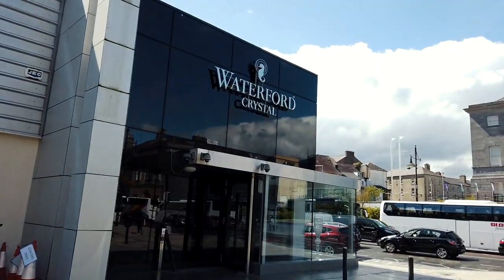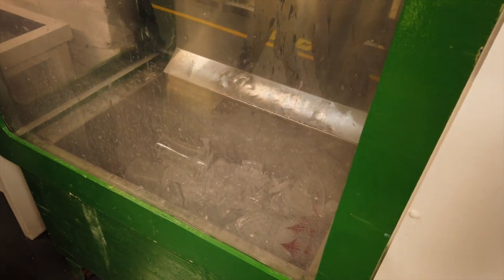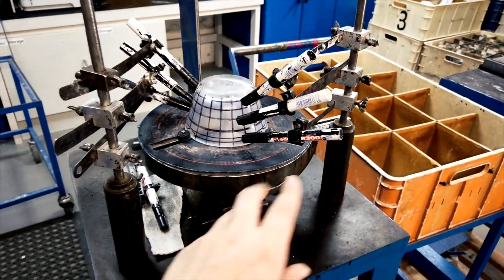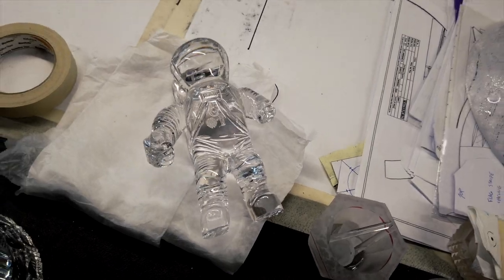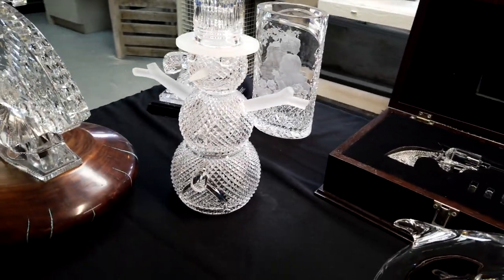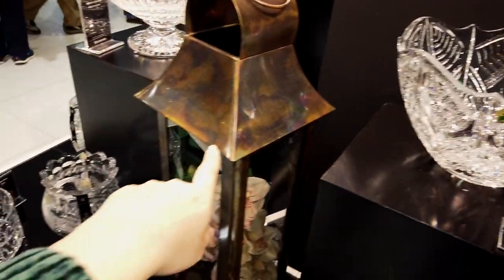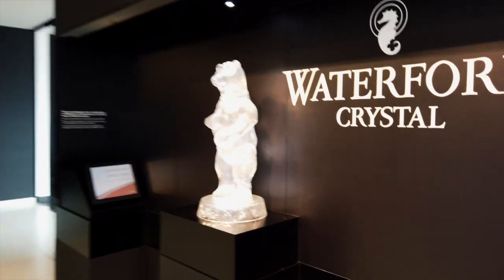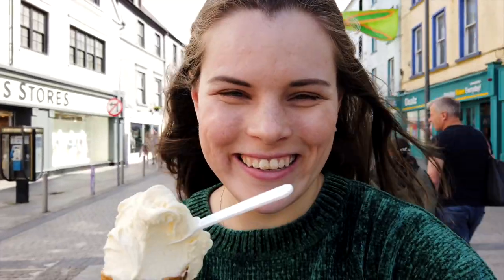Waterford Crystal Amazing Factory Tour | How Its Made, Glass Blowing & Crystal Carving | Jenny E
Tim and I do the amazing factory tour of Waterford Crystal where they make some of the best crystal vases and ornaments in the world, including where they make the new years ball dropped in New York every year!!  From blowing the molten crystal to carving intricate patters, this was one of the most incredible tours I've done and I filmed the whole thing for you!

(for if you like pictures of flowers and occasionally me)

(to keep up to date with me and see when I post a video, I'm trying to get better about posting about my life, I promise!)